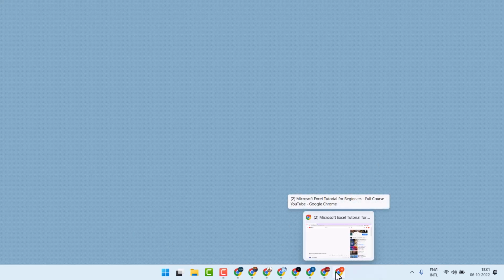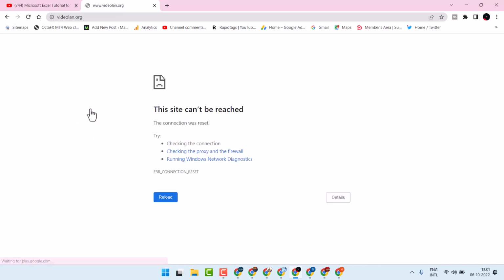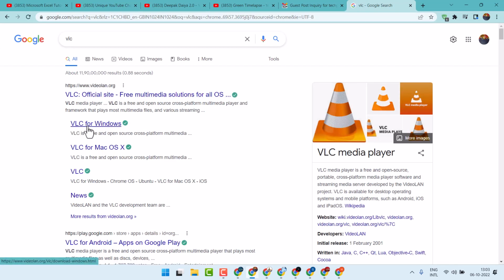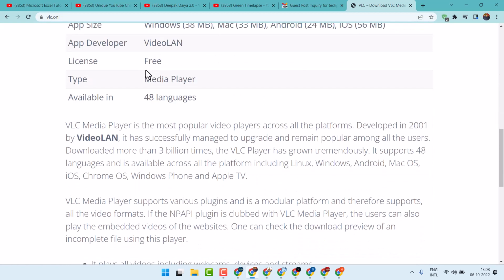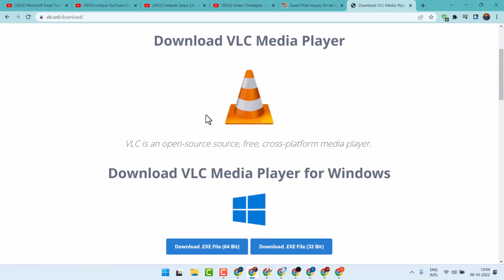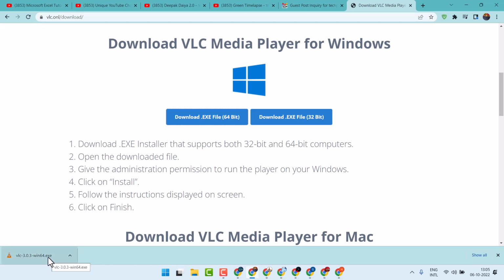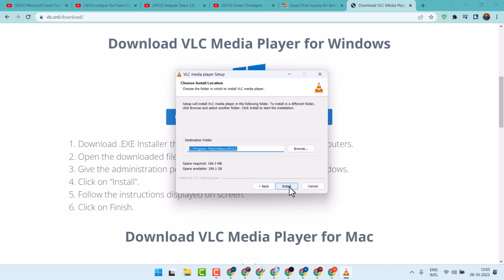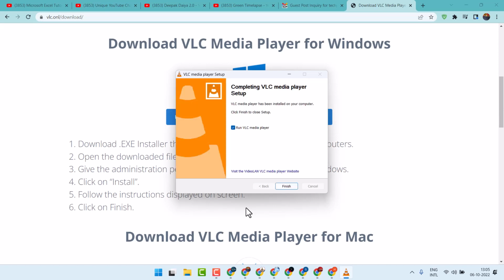How to Download and Install VLC Media Player on Your PC